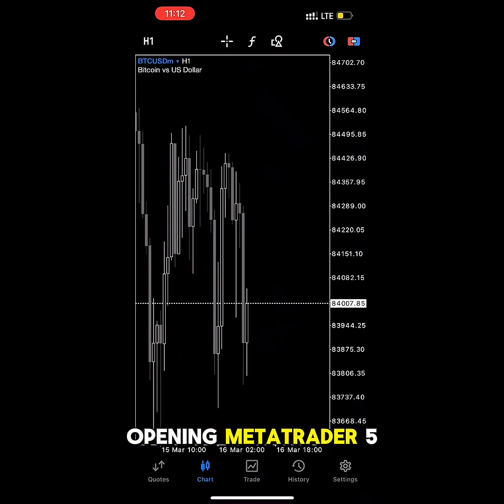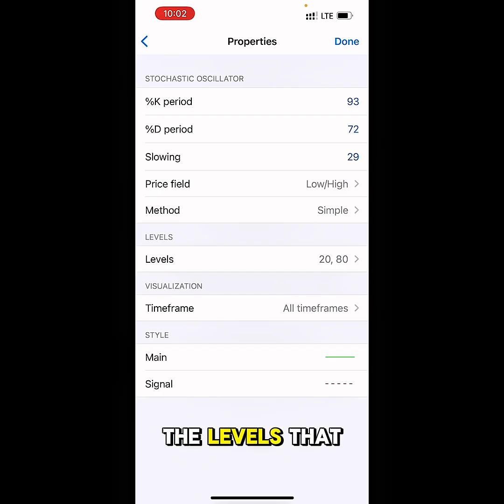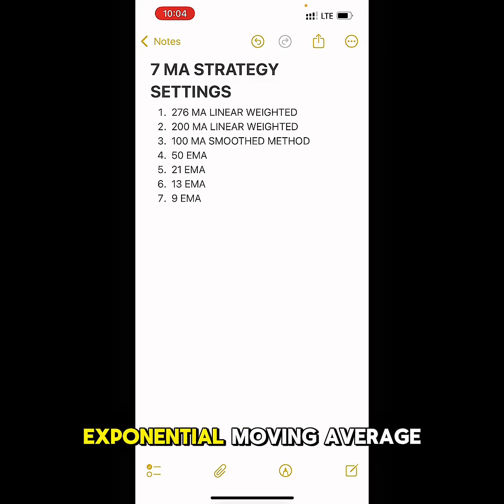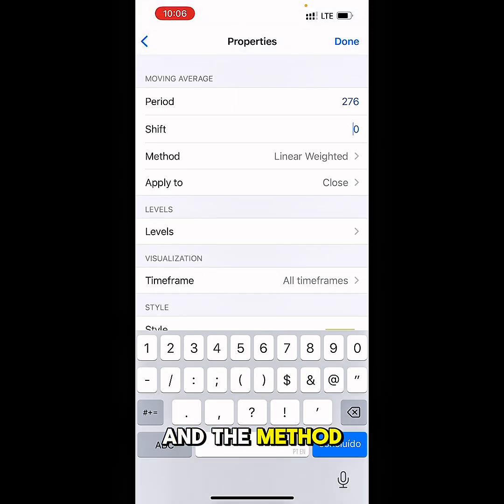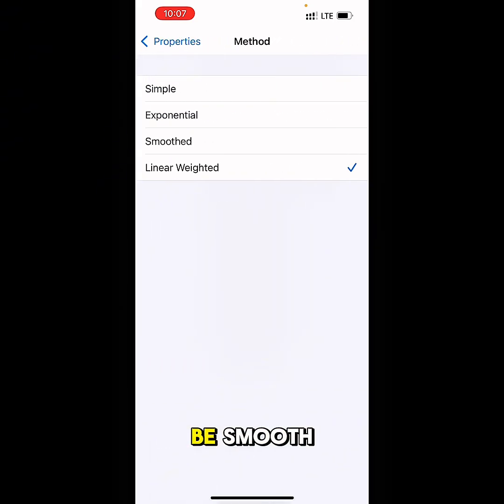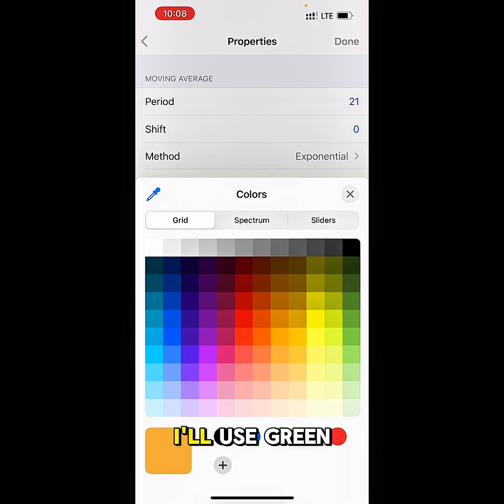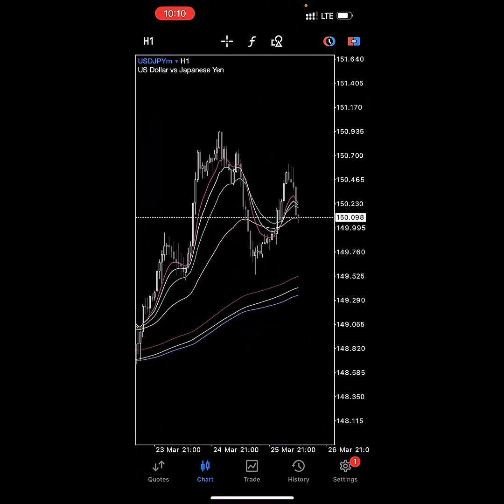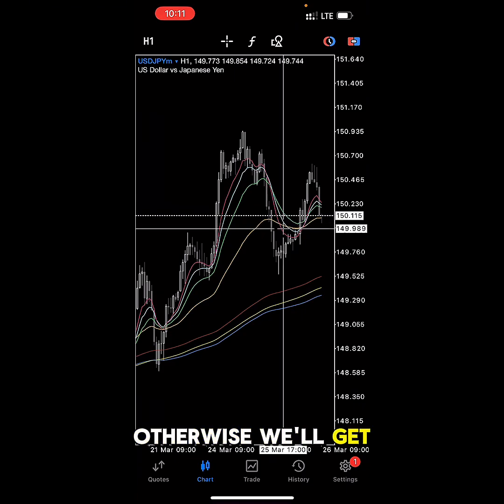The Moving Average Stochastic Oscillator Strategy Part 1 (2025)